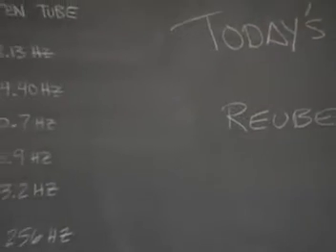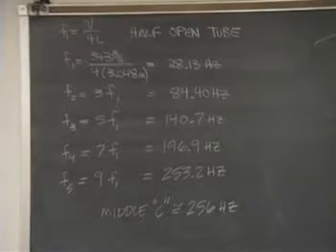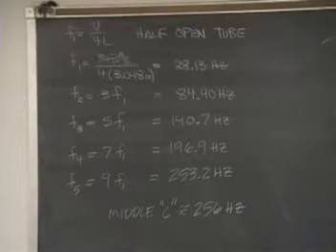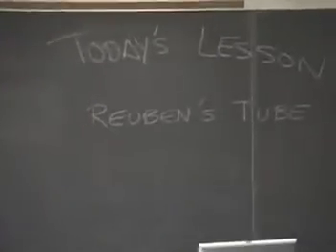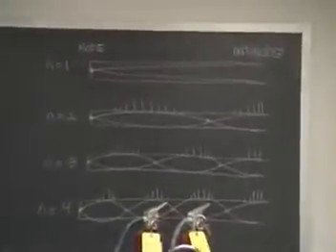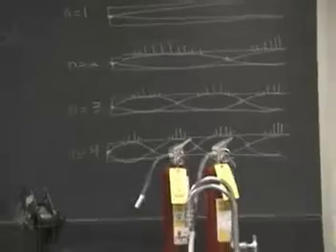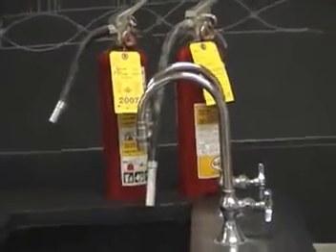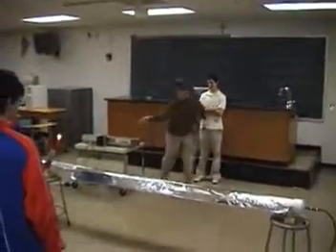Reuben's Tube at First Light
For years man has played with fire, and now we bring fire into the physics classroom in tube form!